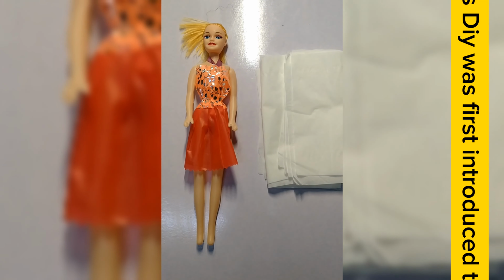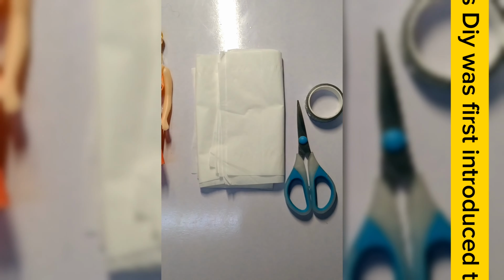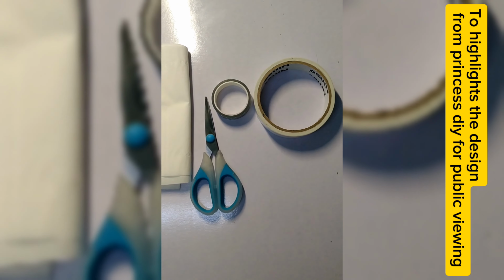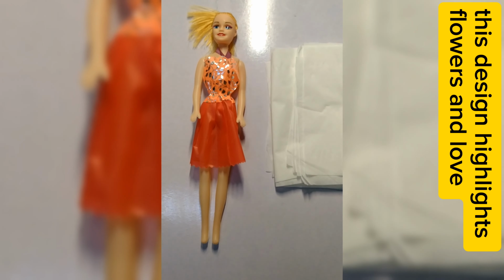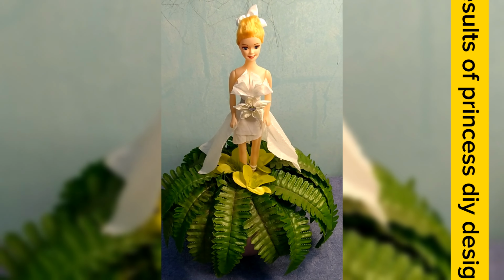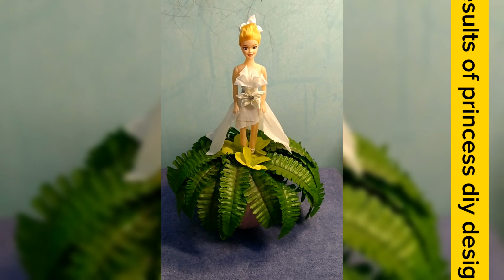Princess Disney Dress Gown#dress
This video to inspire of design by Princess Dress Diy. The design focus on flowers and love.

Thanks And Support diy princess dress,

This is my originally design
The design focus with flowers and love 💕💕